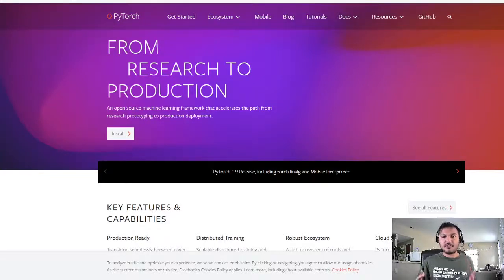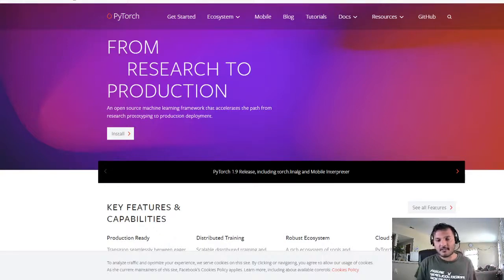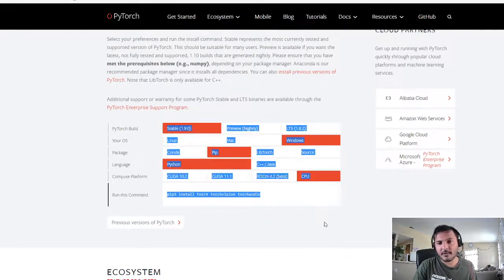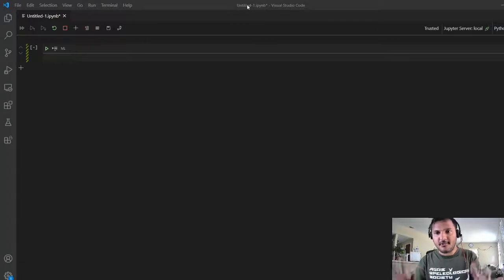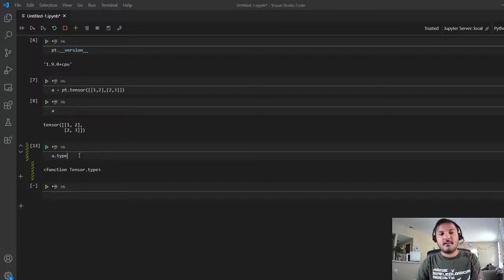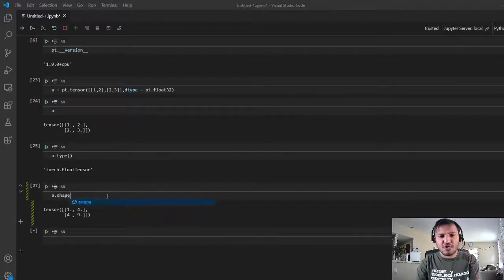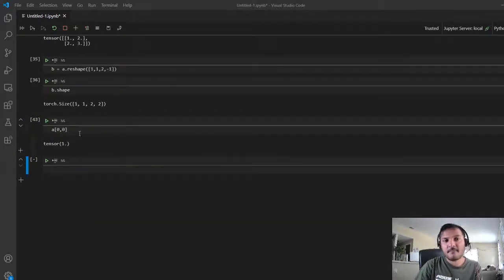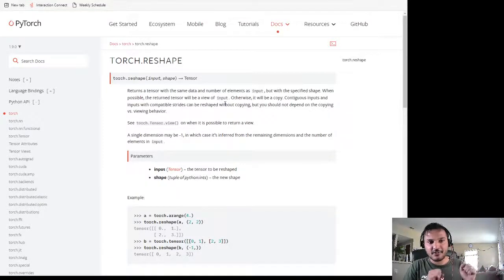PyTorch - Introduction and Tensors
In this new series, I will delve deeper into the low-level functionality of PyTorch without focus on any application.